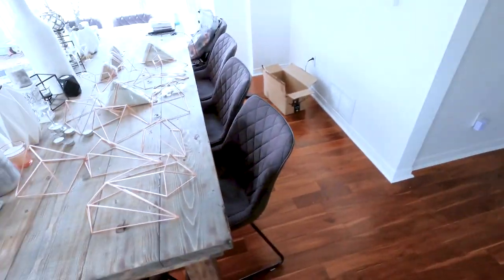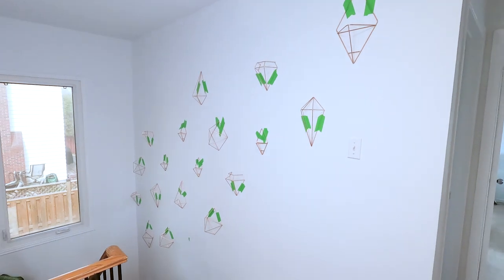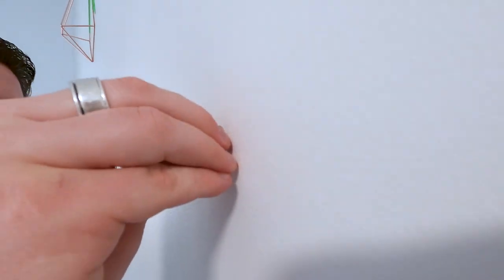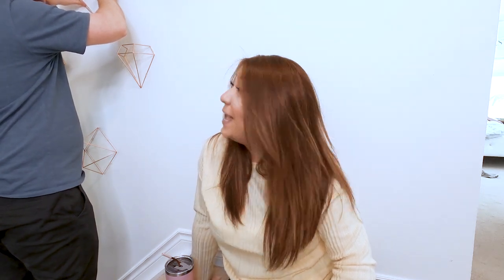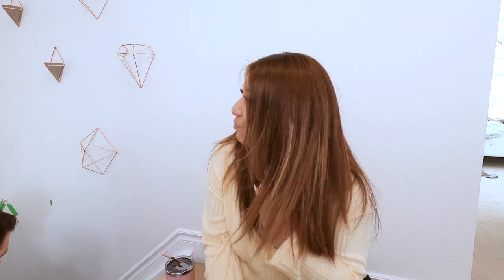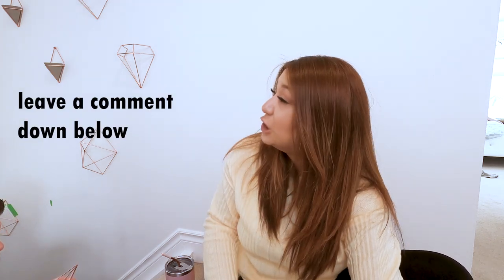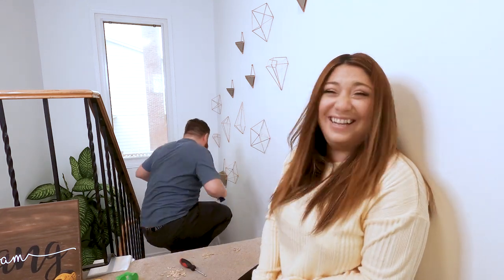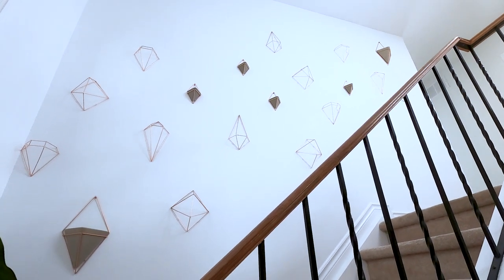Geometric wall art \\ vlog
Another quarantine Saturday so we decided to decorate our home a little bit.

XOXO
ARAM